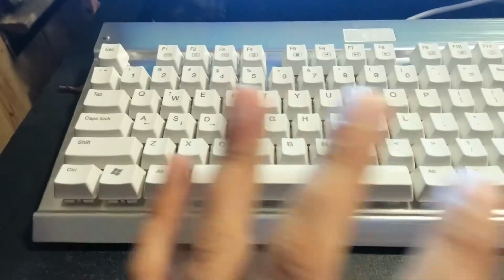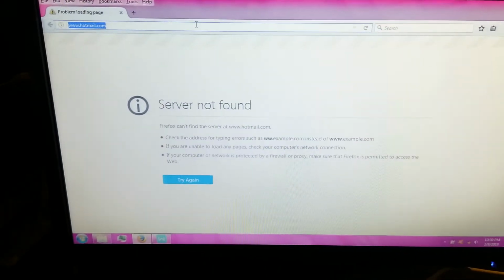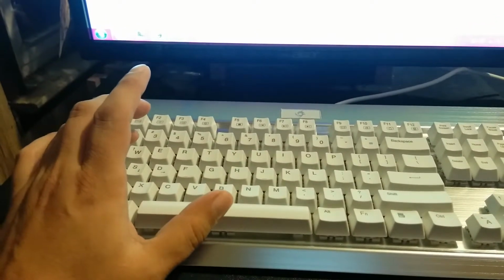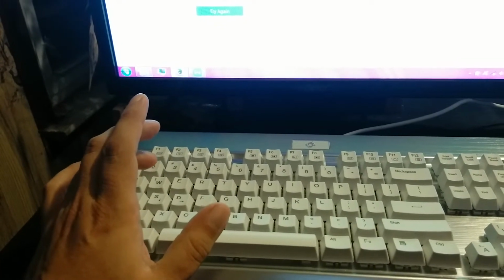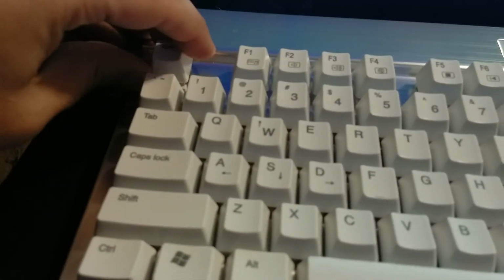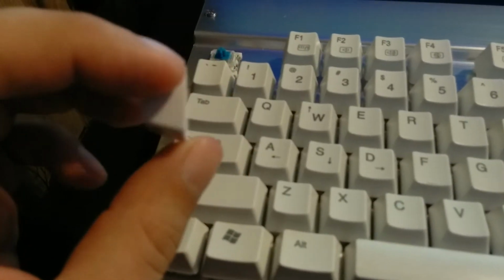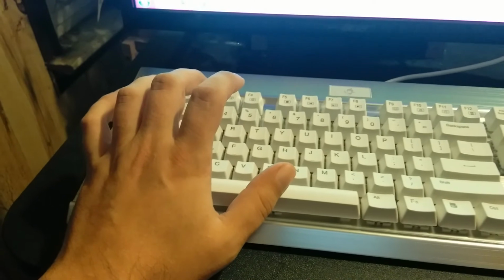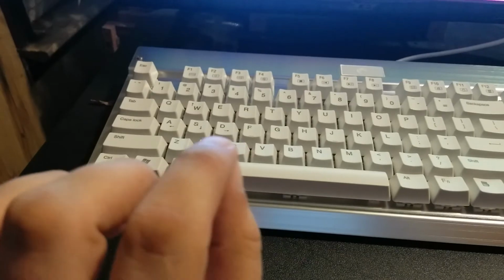EagleTec Mechanical Keyboard. Nice and crunchy